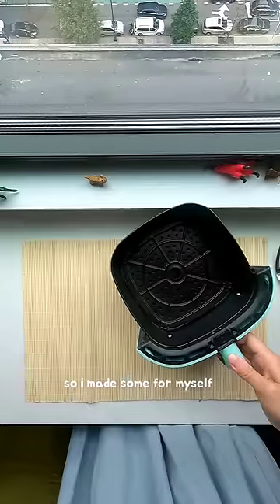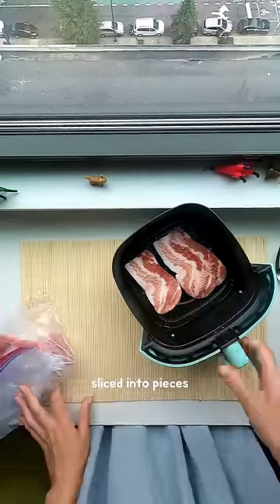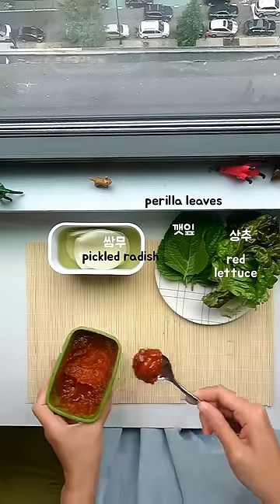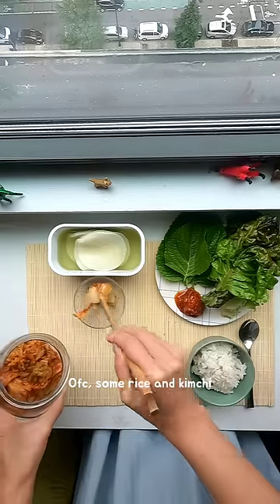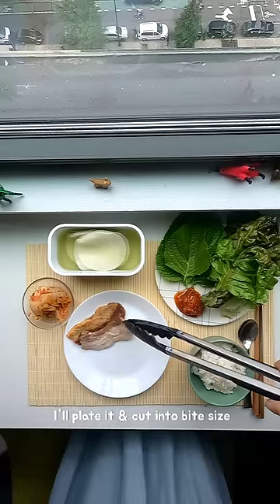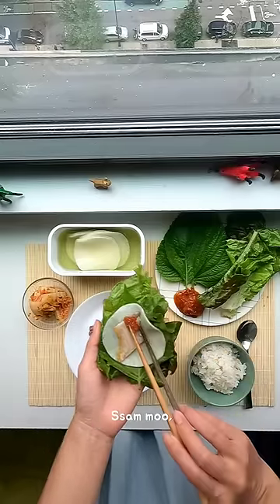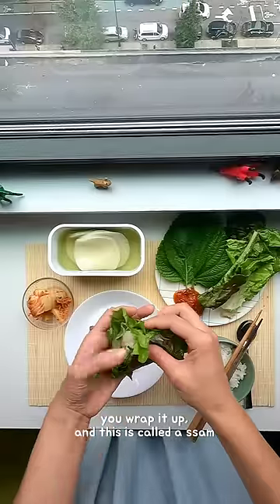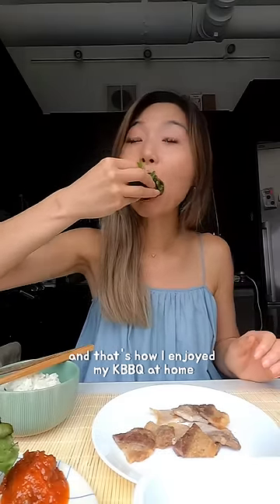Korean BBQ if you're single 😋